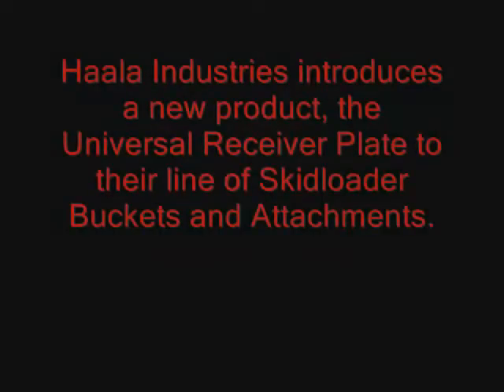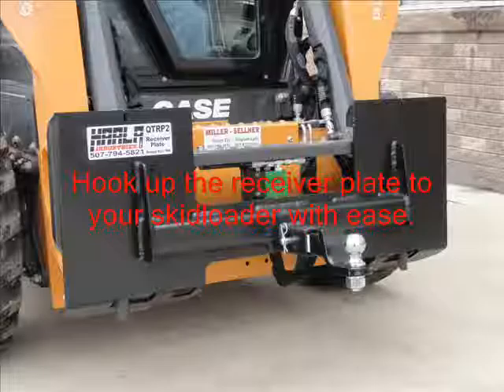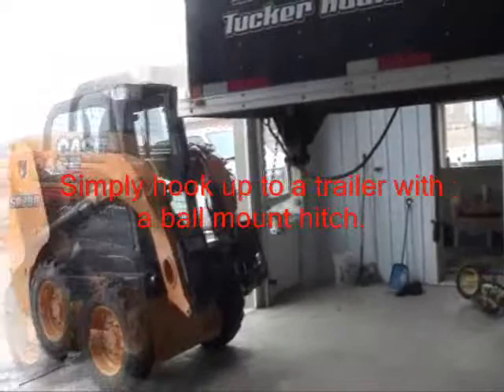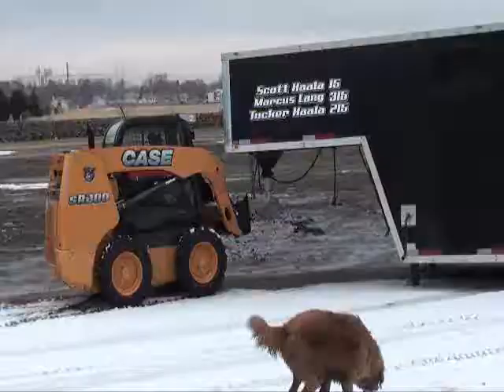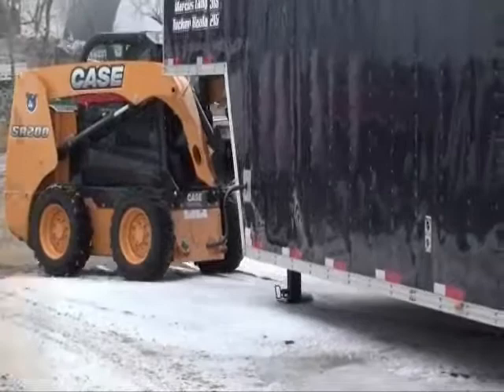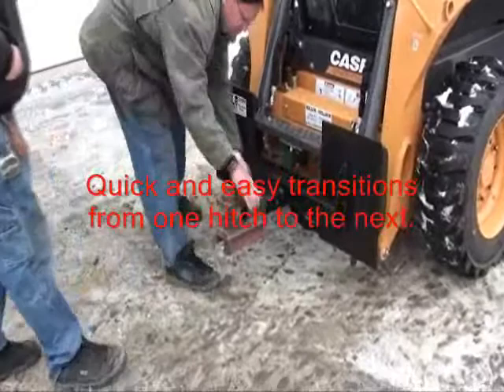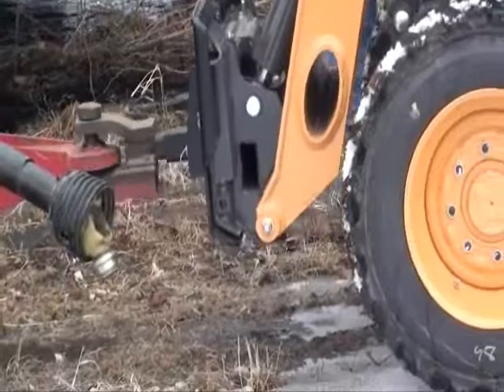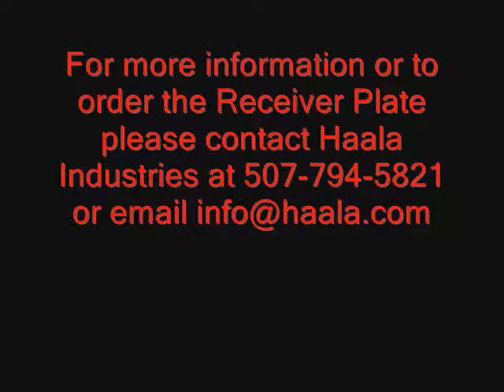Haala Industries Skid Loader Receiver Plate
Universal Receiver Plate

Features:
Heavy Duty Steel, Quick attach plate is made from 1/4" Steel with a 3/8" Top Bar.

2" Receiver Hole (Ball Hitch NOT INLCUDED)

Compatible with skidloaders that have the universal quick attach system including Bobcat, Case, ASV, Gehl, John Deere, New Holland, Caterpillar, and more!

The possibilities are endless with the Universal Receiver Plate.  Use your skid loader to move a trailer or farm equipment.